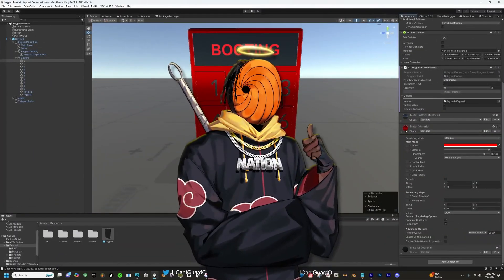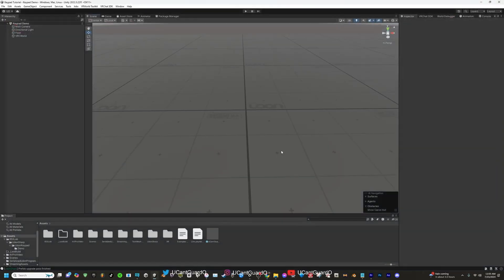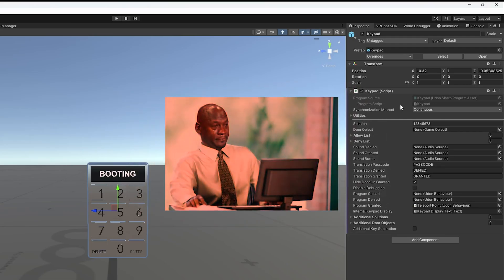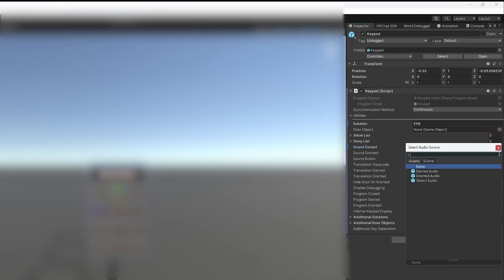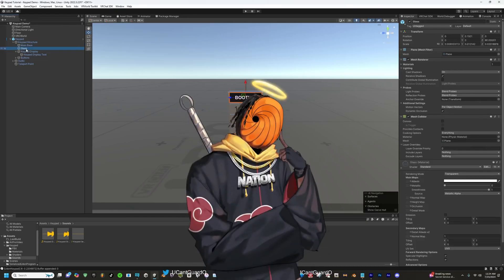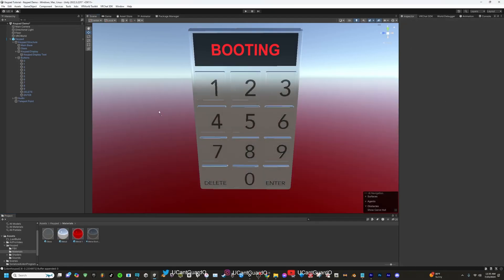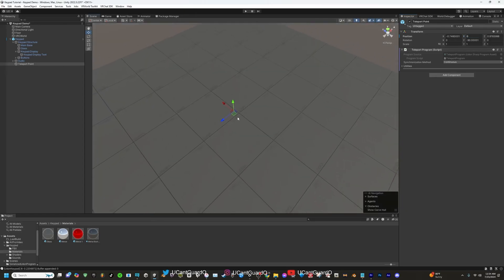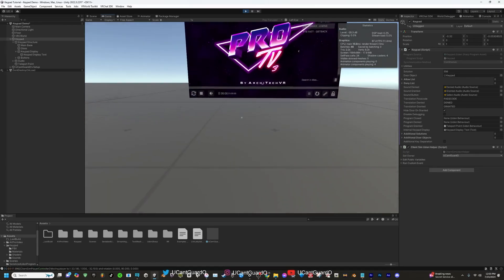How To Setup and Use Coded Keypads in Unity for VRChat Worlds! | Unity Tutorial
This video shows you How to Setup and Use Coded Keypads in Unity for VRChat Worlds!

Now you can make unlimited keypads, that teleports you to private rooms, hidden rooms, etc.

Timestamps
0:11 How to Setup/Import
2:05 How to Customize
3:04 How to Use

SUPPORT ME!

YouTube˸UCantGuardO
Twitch˸UCantGuardO